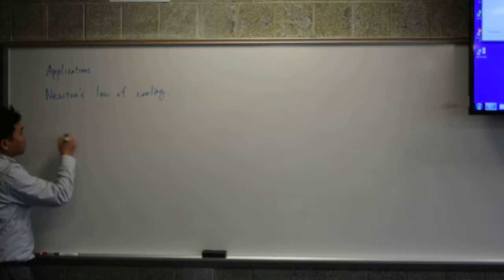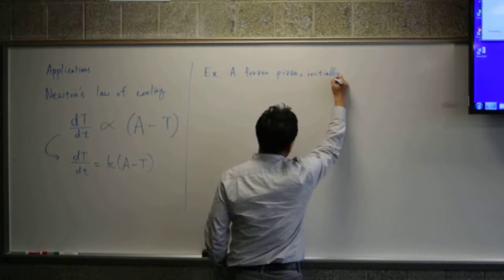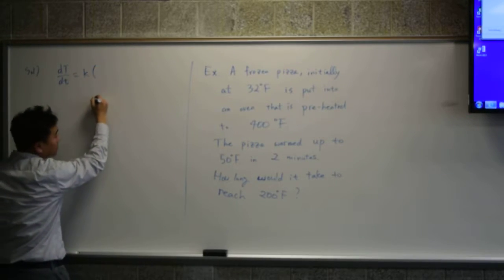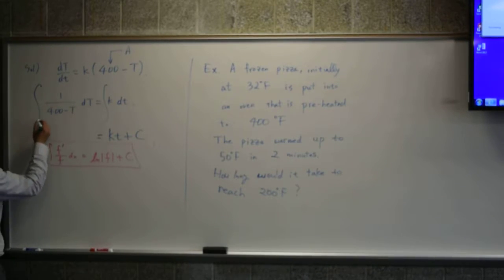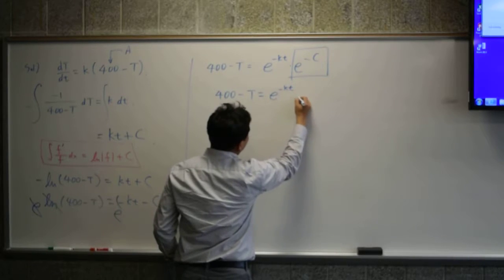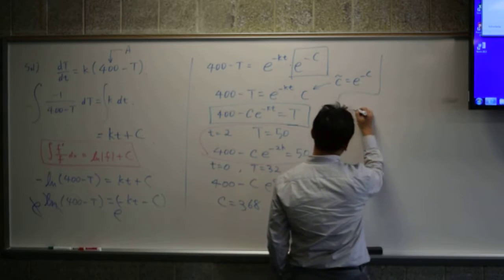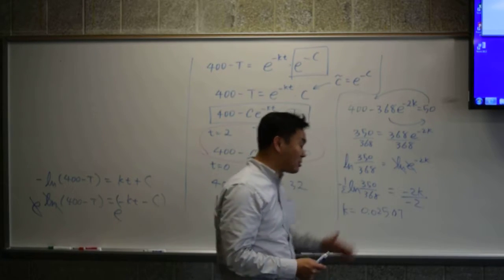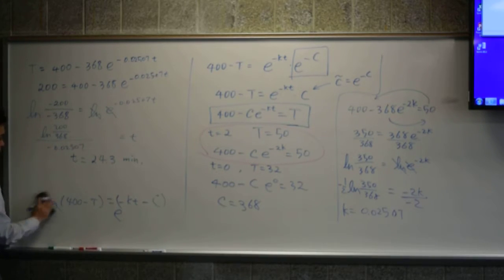Separable DE Newton Cooling